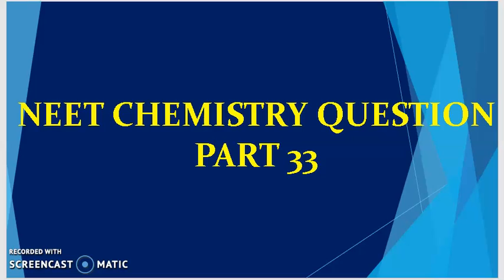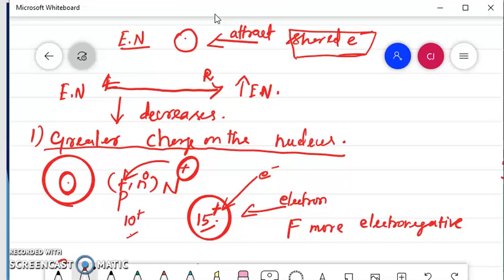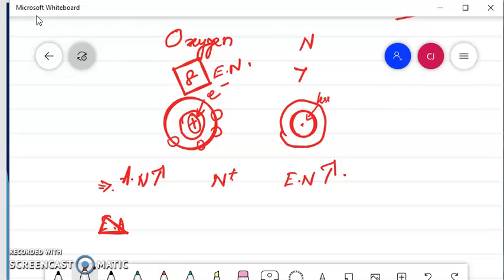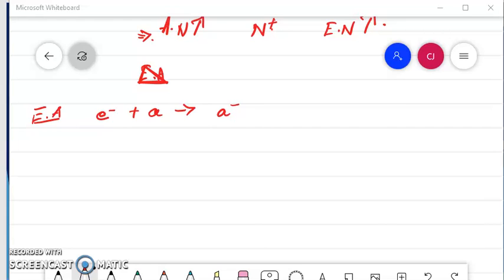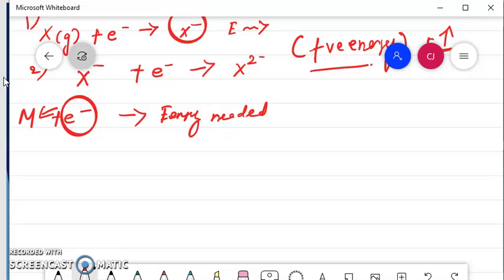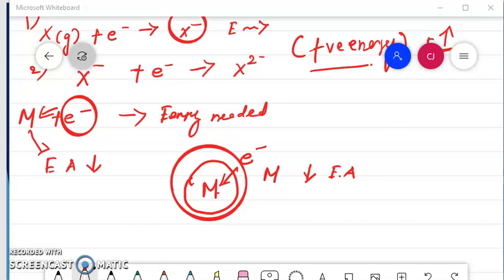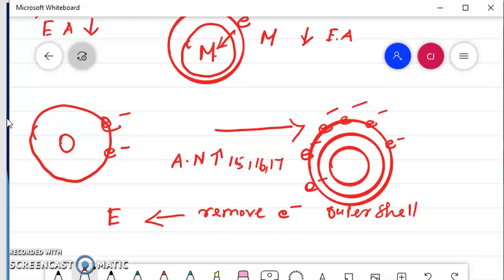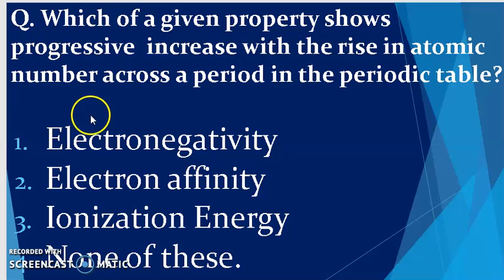Neet chemistry question /Electronegativity,Electron affinity,Ionization Energy increase with Atom no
This video explains about,
1. Neet chemistry tips
2. Deep knowledge about the neet question and find out the answer
3. Clear understanding of neet chemistry
4.Electronegativity,Electron affinity,Ionization Energy increases with rise in atomic number